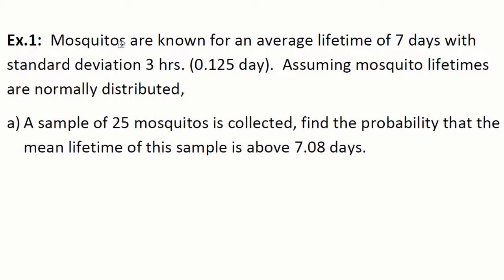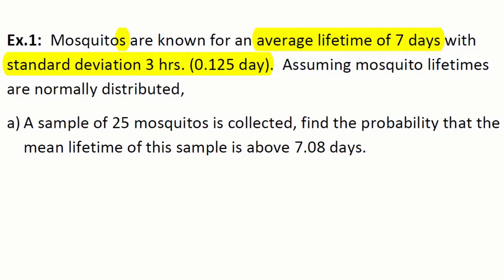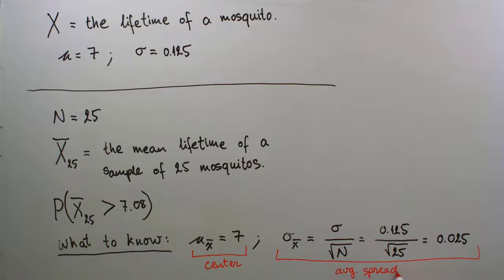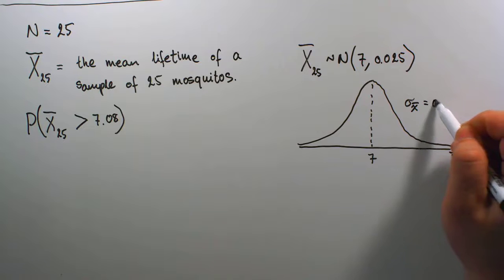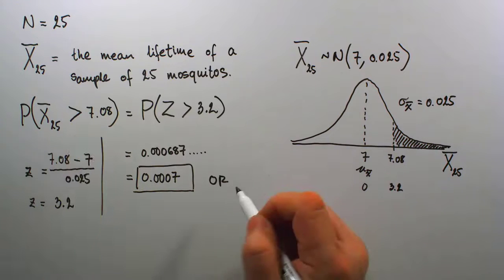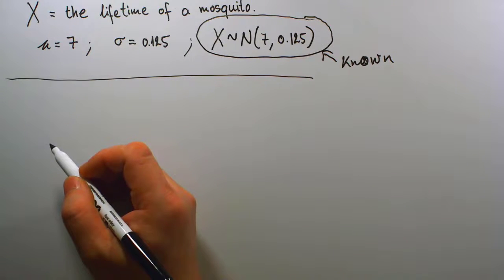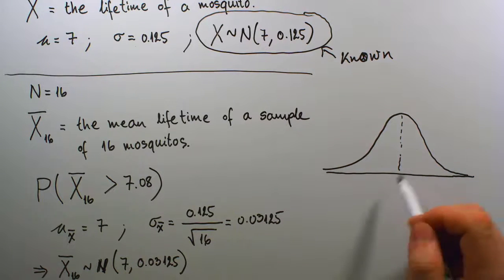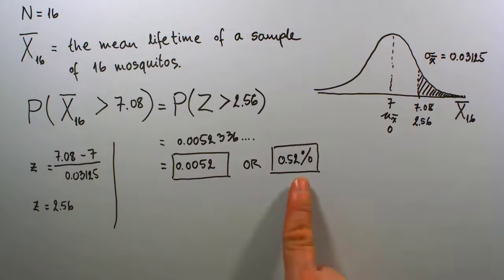Central Limit Theorem (146) - Example 1